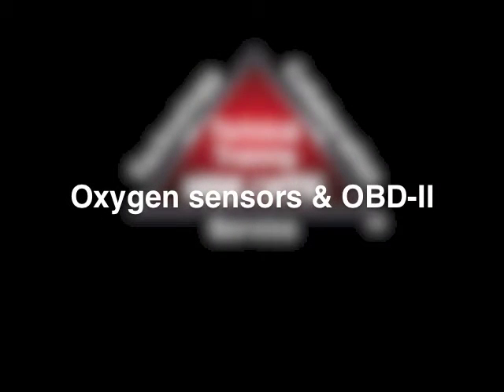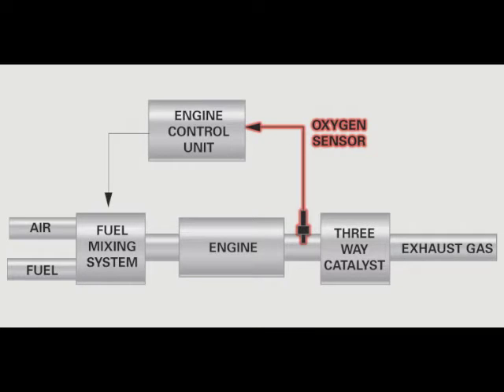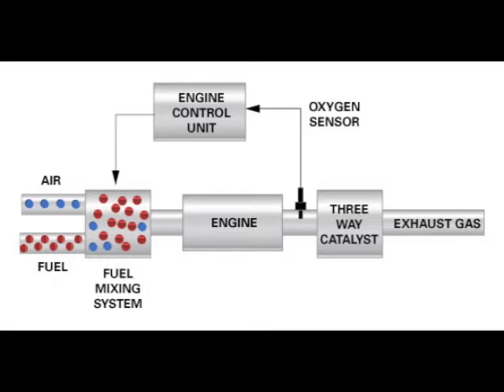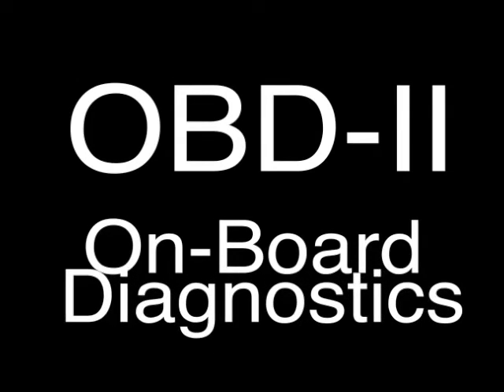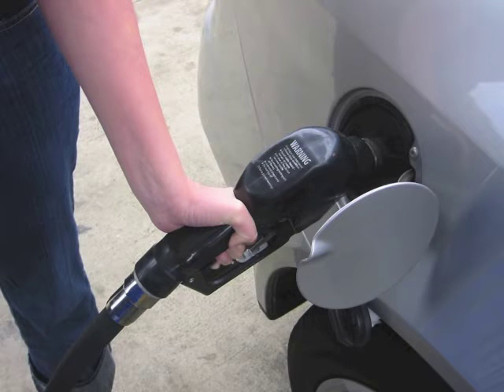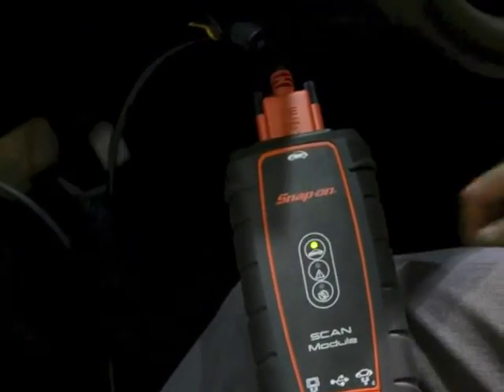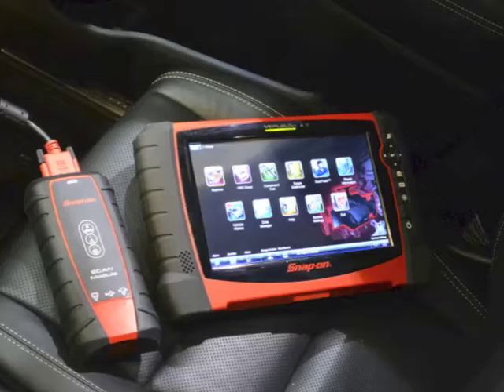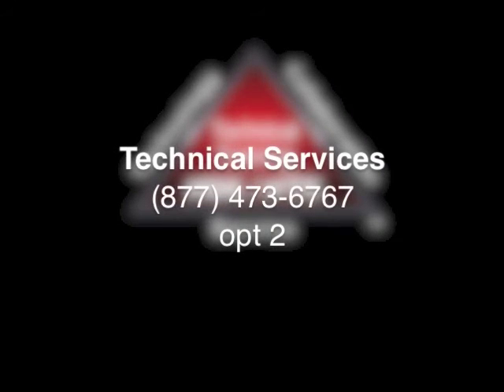Oxygen Sensors & OBD-II-NGK Spark Plugs-Tech Video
This video describes in detail how an oxygen sensor performs, as well as the importance of the OBD-II diagnostic platform.